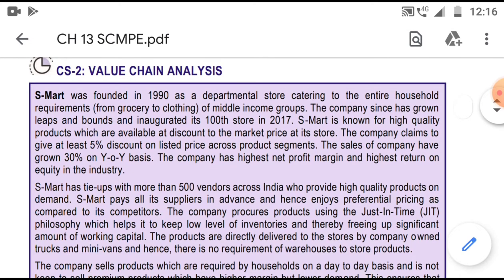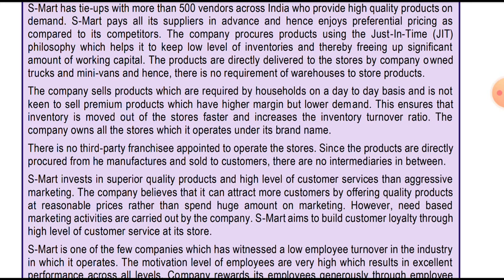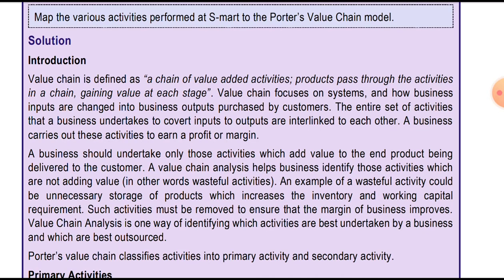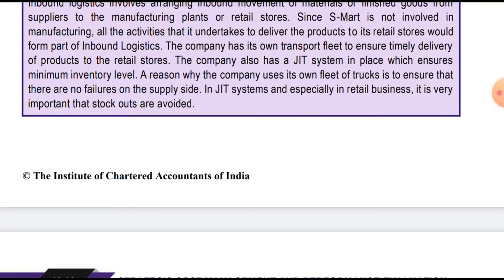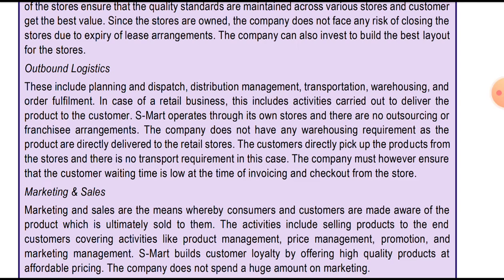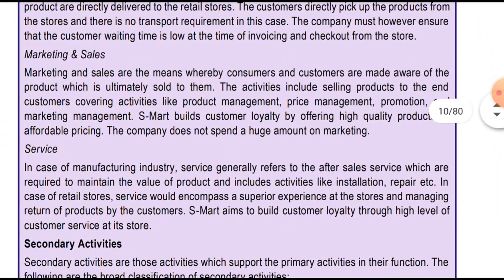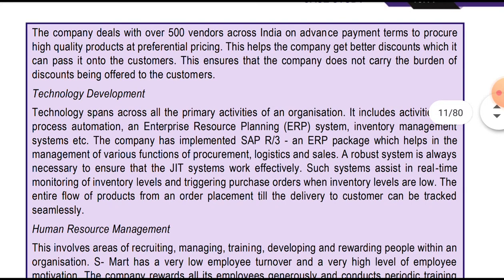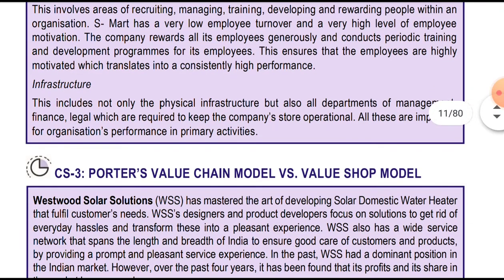CA FINAL COSTING SCMPE CASE STUDIES | COSTING CASE STUDY 2 RAPID REVISION 💯 | HATIM RAMPURAWALA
💯 COSTING CASE STUDY 2 - VALUE CHAIN ANALYSIS - SCMPE | CA FINAL COSTING REVISION NOV 2020 | HATIM RAMPURAWALA | HATIM EDU CARE